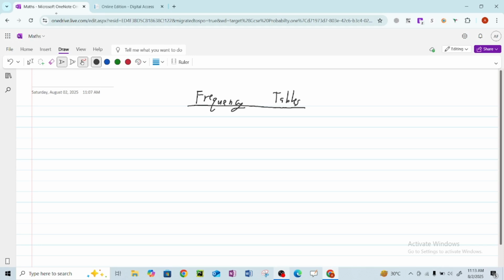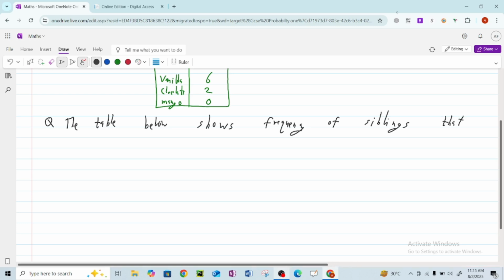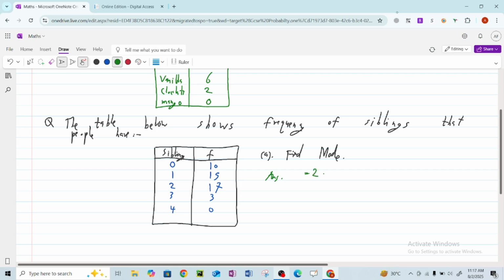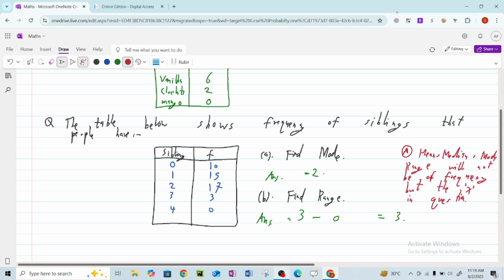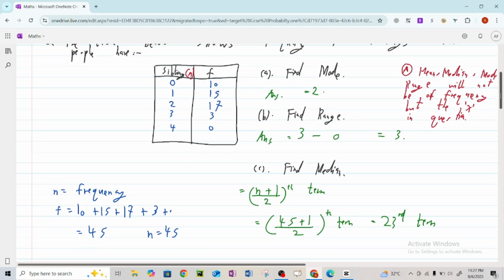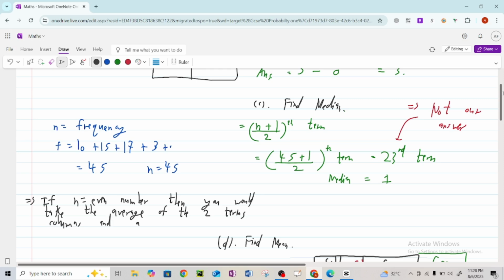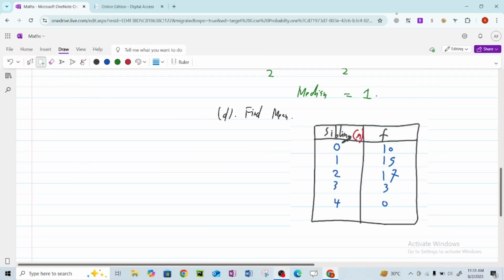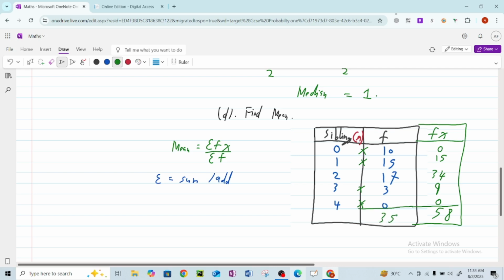How to Use Frequency in Statistics | GCSE Maths Made Easy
Learn frequency in statistics the easy way! 📊
In this GCSE Maths lesson, I’ll explain what frequency means, how to read and create frequency tables, and how to use them to calculate averages like mean, median, and mode. Perfect for exam prep or a quick revision boost.

📚 What you’ll learn:

What “frequency” actually means in statistics

How to complete frequency tables step by step

How to interpret tally charts quickly

Using frequency to calculate mean, median, and mode

🔸 Level: GCSE Maths (Foundation & Higher)
🔸 Suitable for: Year 10 & Year 11 students
🔸 Exam Boards: AQA, Edexcel, OCR